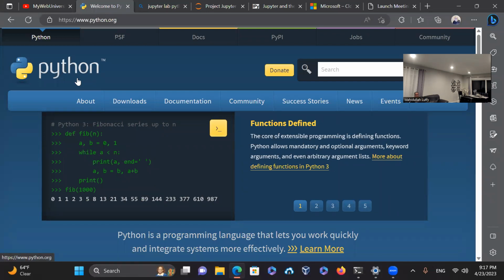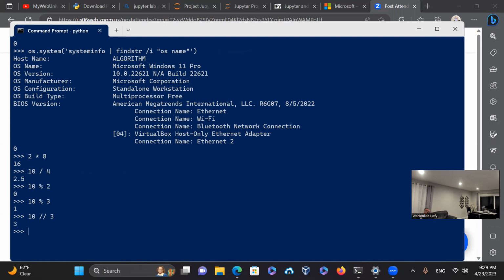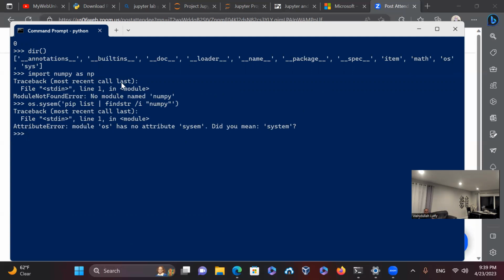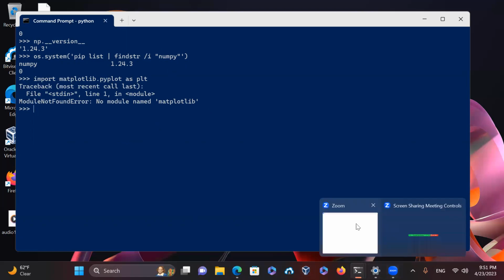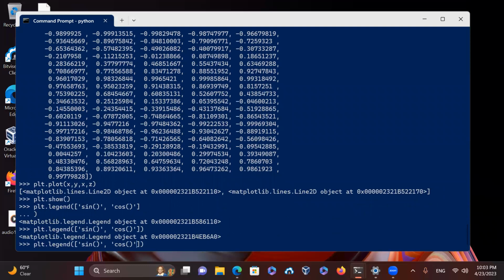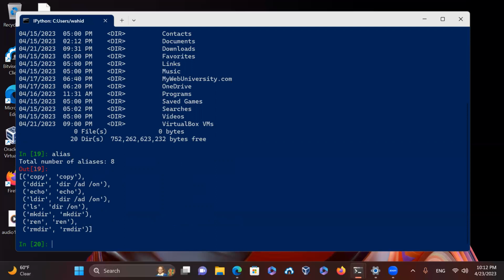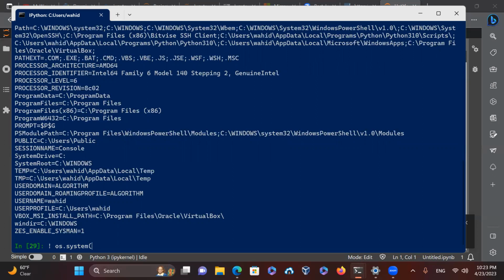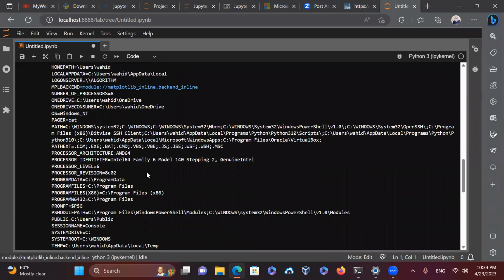Learn Python, IPython, Jupyter Lab And Windows 11 All In One Video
In this Video, I  integrated Learning Python, IPython, Jupyter Lab along with MS Windows 11 Operating System (CMD, and PowerShell Cmdlets ) and run those commands  inside Python, IPython and Jupyter Labs.
I provided several examples for many modules and features to help you better understand the topics I covered here.

Happy Learning!